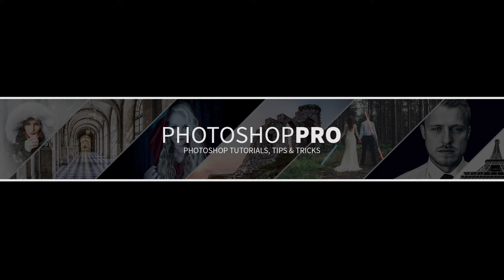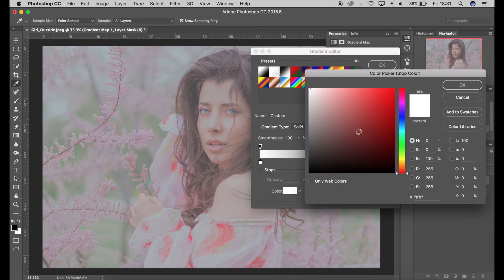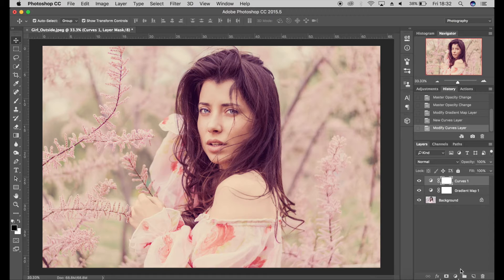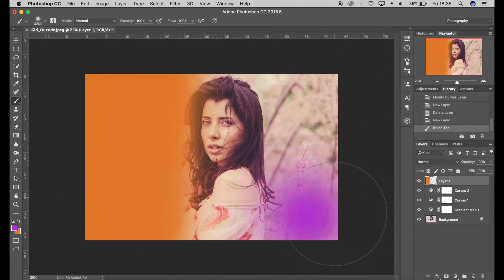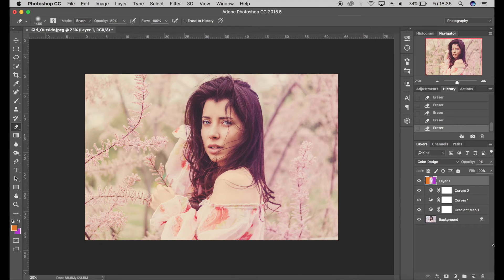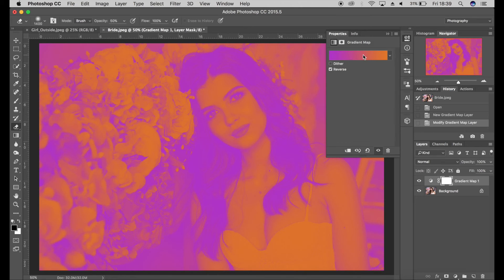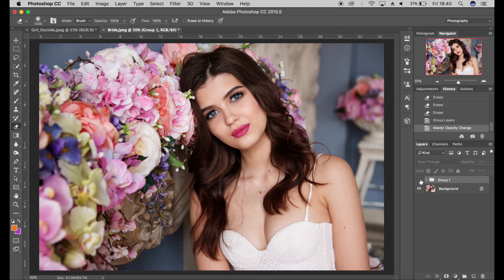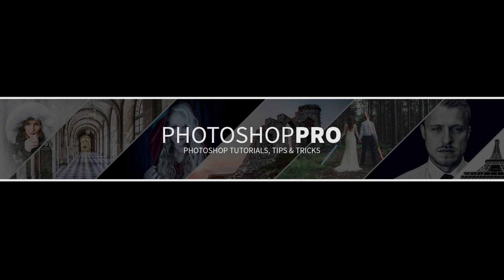How to Create a Vintage Look - PHOTOSHOP TUTORIAL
In today's retouching video, I teach you how to create a vintage look to add to your images.